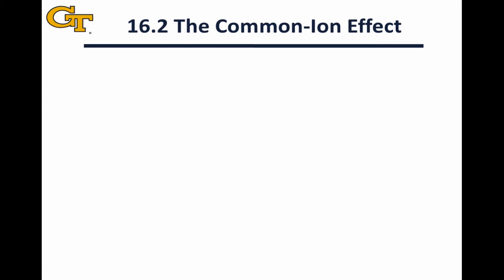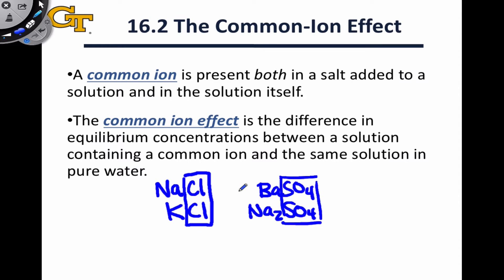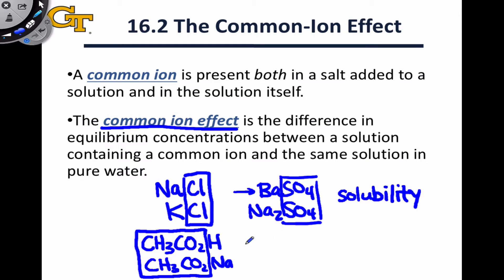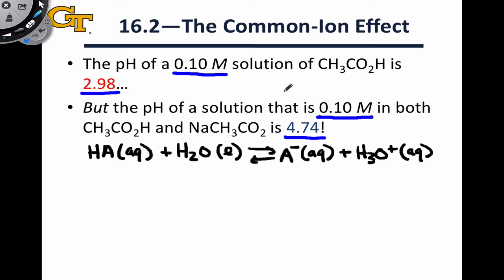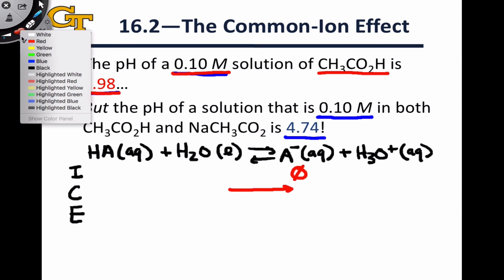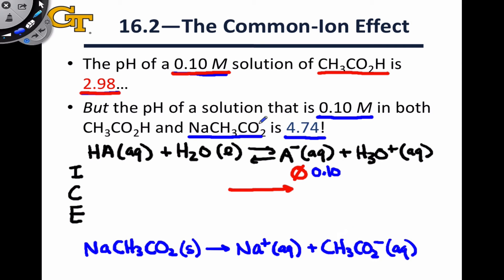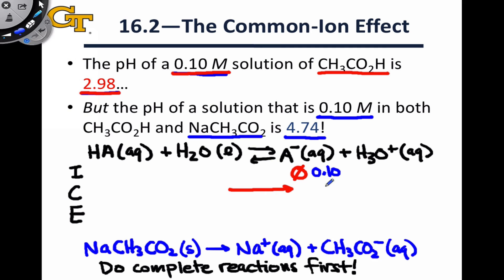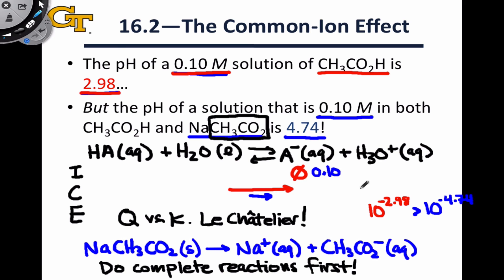16.1 The Common Ion Effect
Introduction to Applications of Aqueous Equilibrium. Definition of common ion and common ion effect. Example involving acetic acid and sodium acetate. Do complete reactions before worrying about equilibrium.